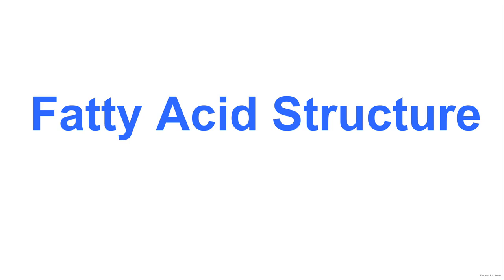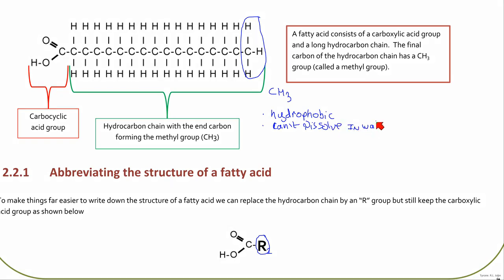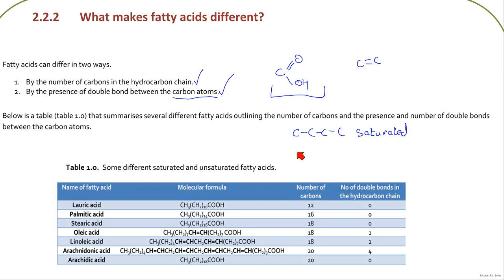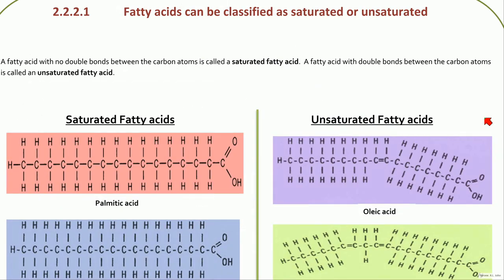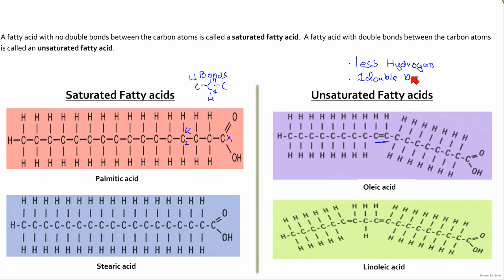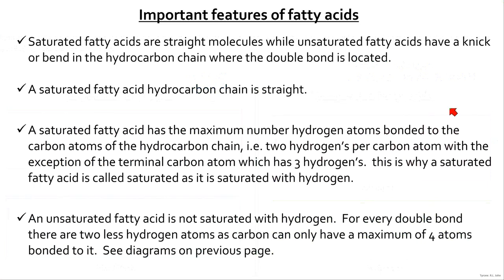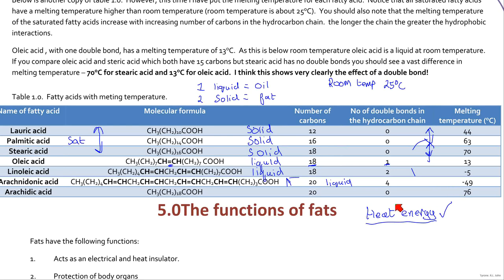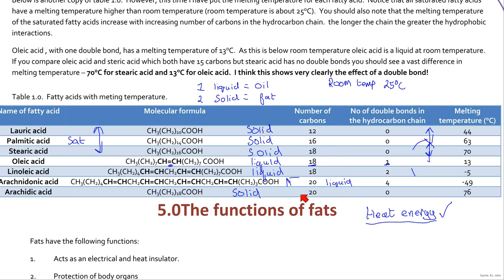Understand the structure and properties of fatty acids. AS biology tutorial. WJEC, EDUQAS.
In this video I explain the structure and properties of fatty acids.  I cover:
• Saturated and unsaturated fatty acids.
• The effect of double bonds and number of carbons on the melting point of the fatty acid.
• Why some lipids are solid and others are liquids.
• I explain the terms hydrophobic and non-polar.
• I use the following fatty acids to explain the structure and properties of fatty acids: Lauric acid, palmitic acid, stearic Acid, oleic acid, linoleic acid, arachidonic acid and arachidic acid.